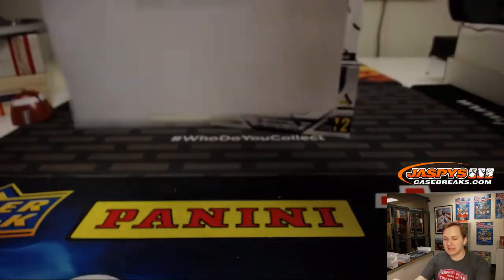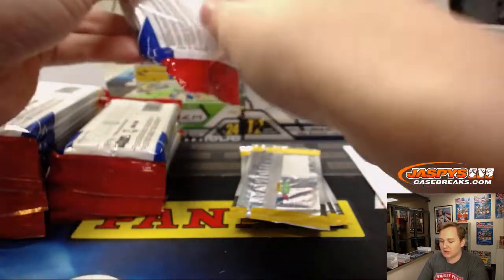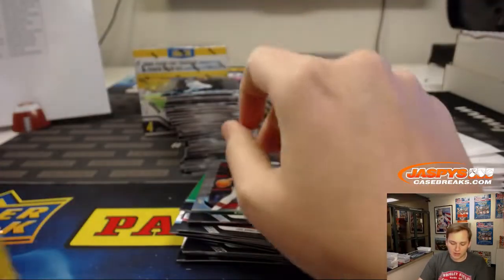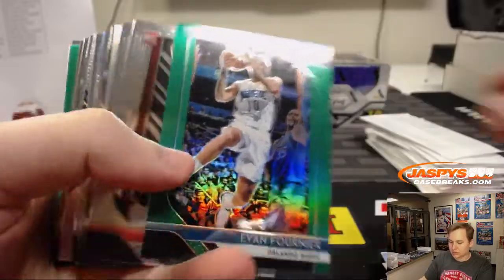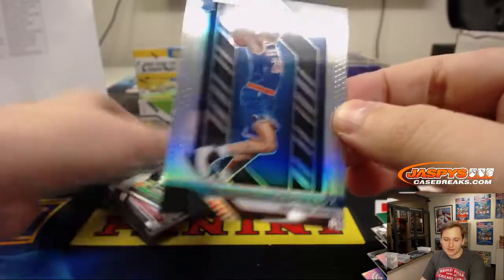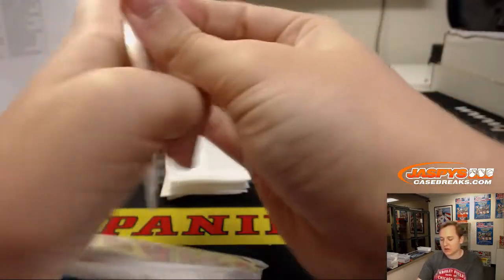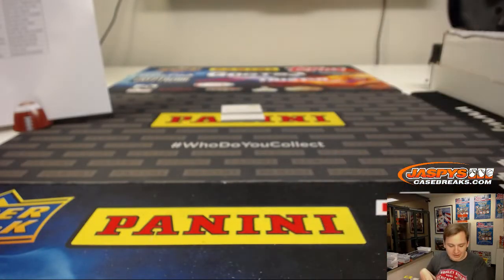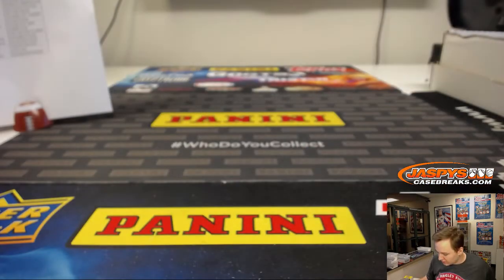1/14 - Jaspy's 5-Box "Pri-Tenders" Prizm/Contenders Basketball Mixer #3 *PYT*